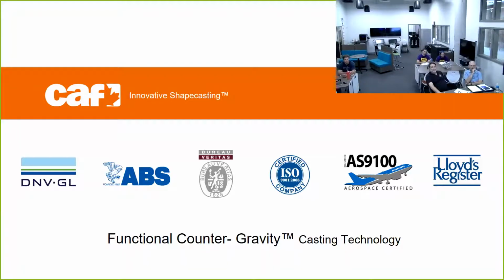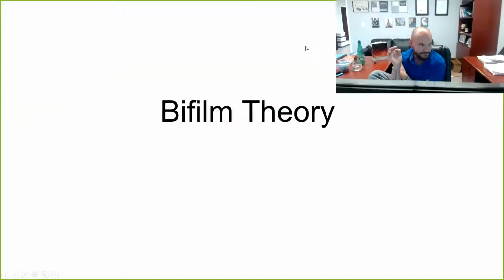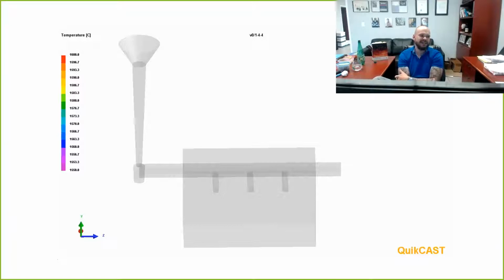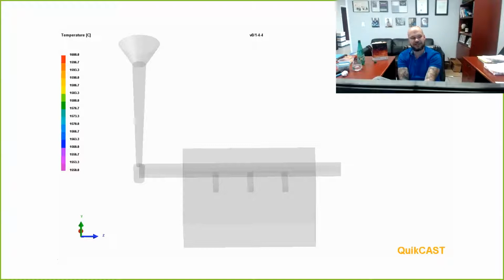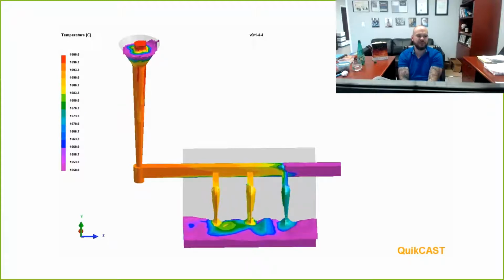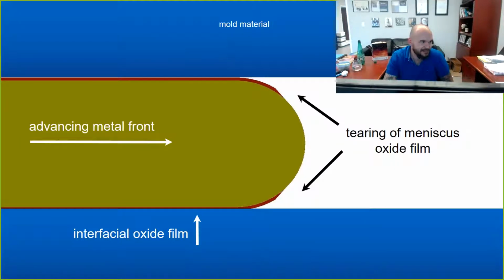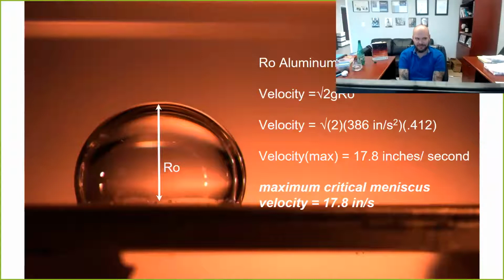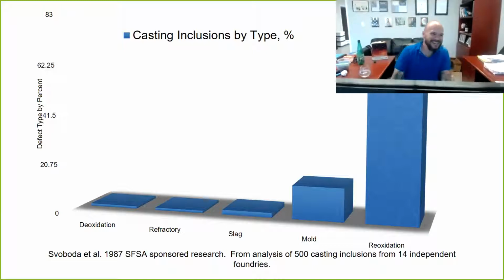Bifilm theory Bob Puhakka - Professor John Campbell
Bifilm Theory Webinar given by The Bob Puhakka!
Owns a foundry in Canada and implemented Professor John Campbell’s practices and pours great castings! Great listen!